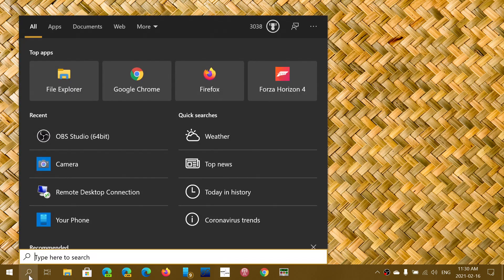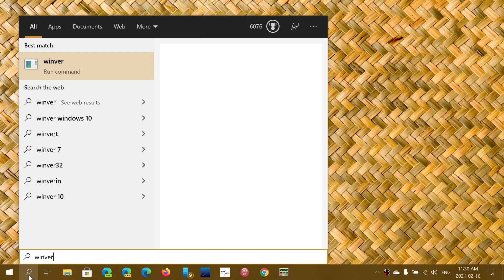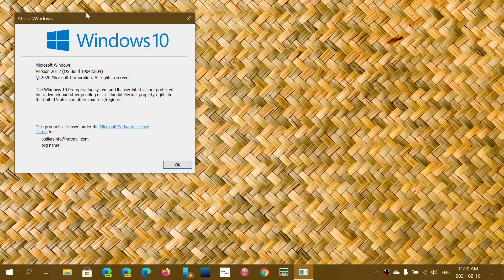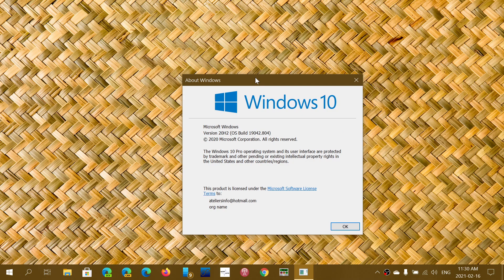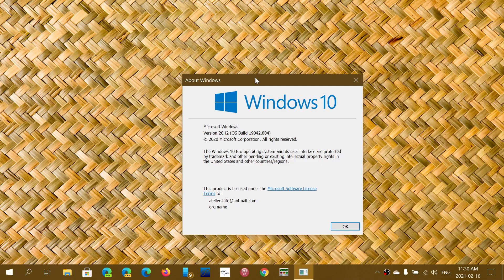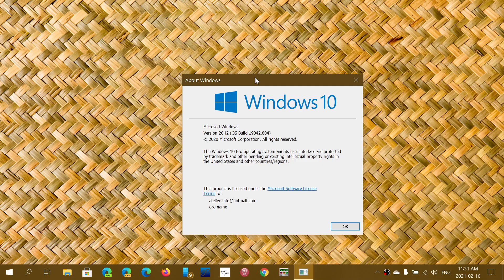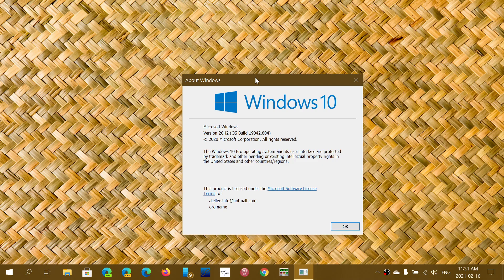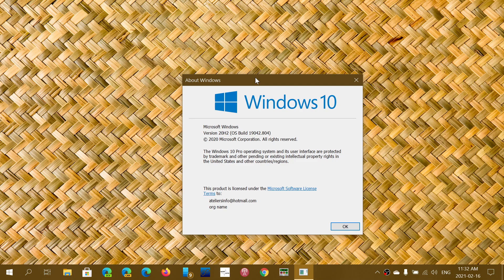Windows 10 21H1 will happen hardware requirements are same as Version 2004 Feb 16th 2021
it's official 21H1 will be a very small update